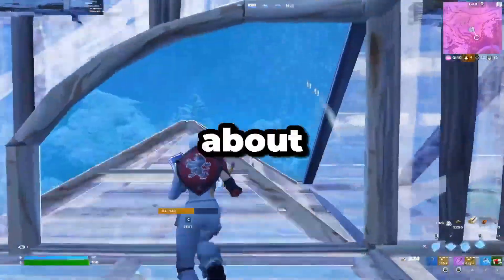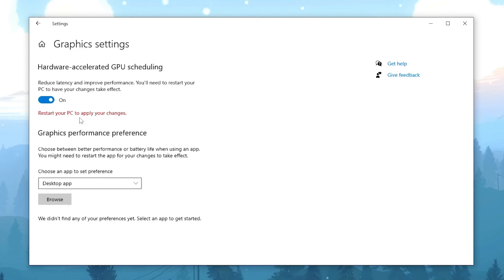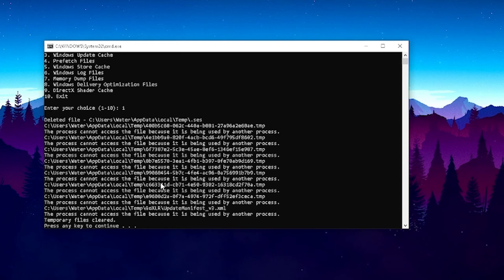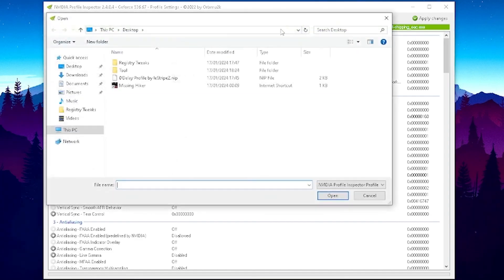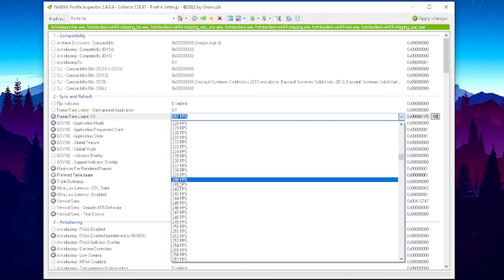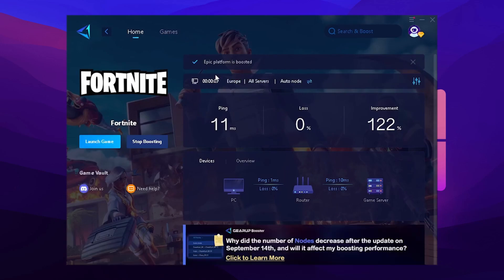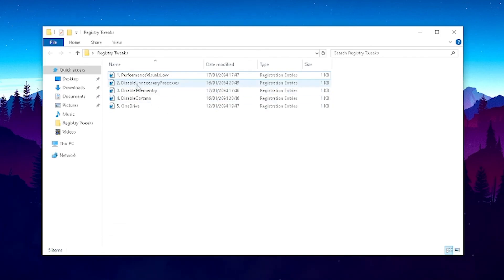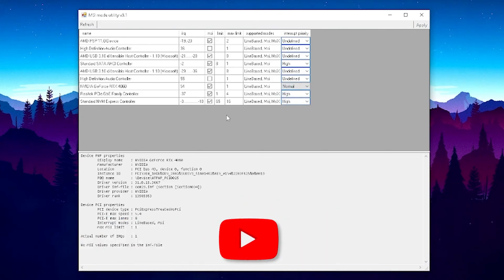🔧 Use This SECRET Tool to Boost FPS & Reduce Input Delay - New Methods (2024)✅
Changing this SECRET Setting will Improve your FPS & Reduce Input Delay by Optimizing your windows 10/11. This can be used to optimize windows 10/11 for Ultimate GAMING & Performance in 2024 to Boost FPS, reduce input delay, improve windows performance and achieve an overall optimal windows 10 & windows 11 in 2024. This guide works on all low end PC as well as high end PC, increasing FPS in ALL GAMES. This is a complete guide on how to optimize windows 10/11 for ultimate gaming and performance in 2024.

Title: 🔧 Use This SECRET Tool to Boost FPS & Reduce Input Delay - New Methods (2024)✅